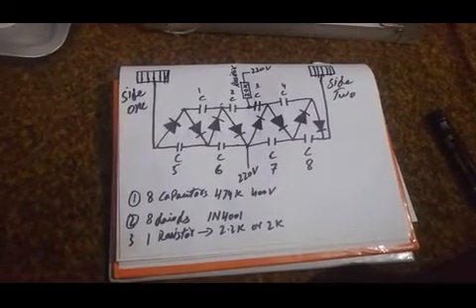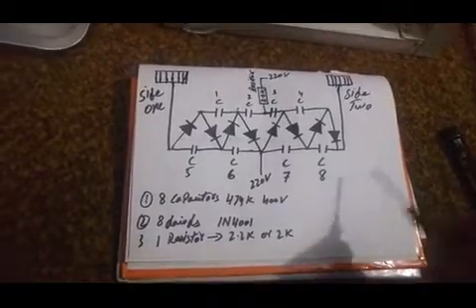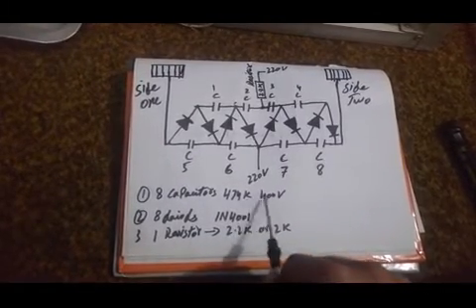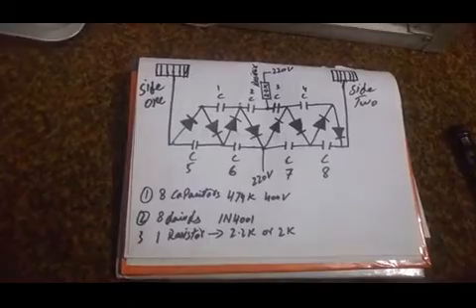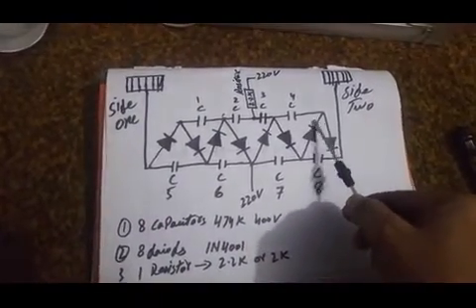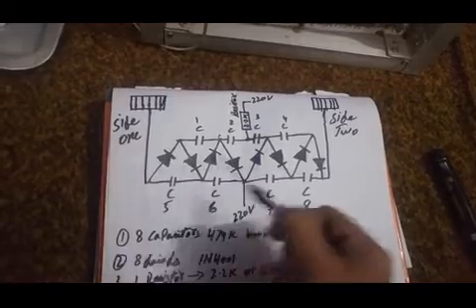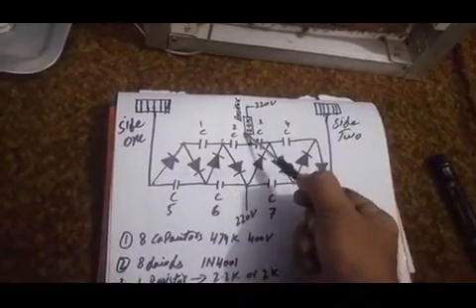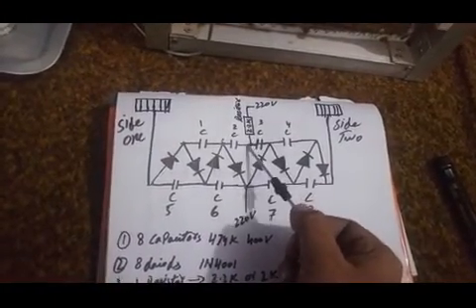insect killer circuit diagram 1